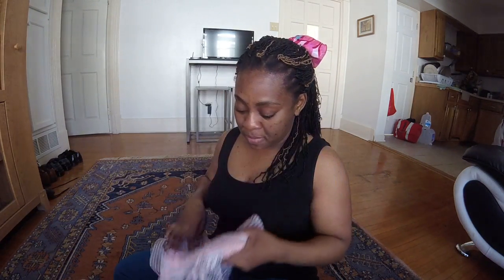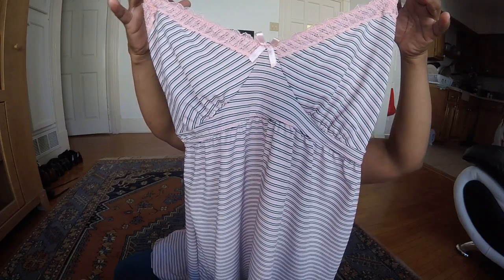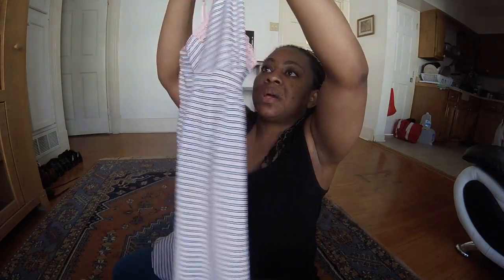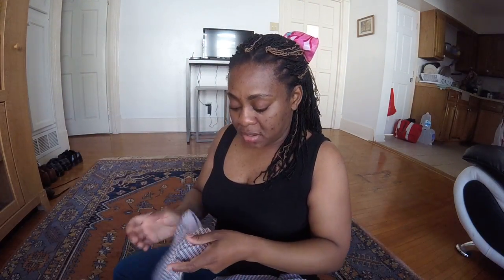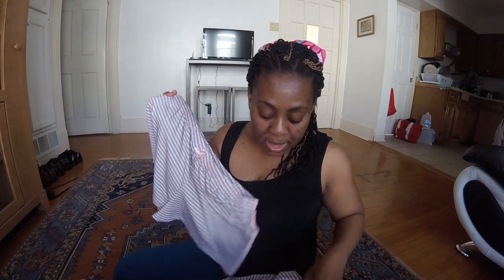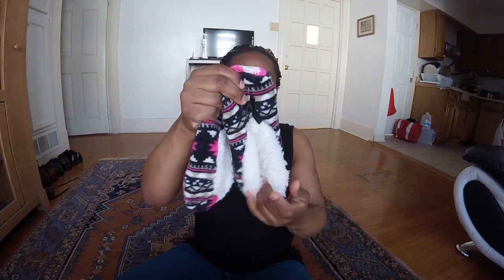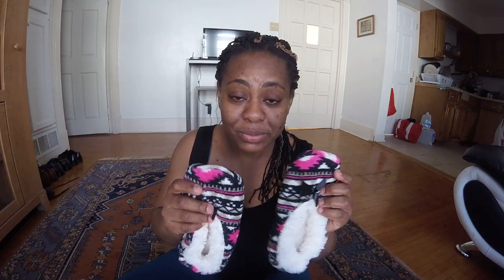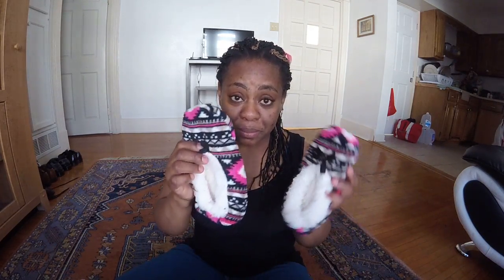Burlington a fi mi place (PJ Haul)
Went to the big B to purchase some Pajamas for Winter and scored some awesome finds . Thanks B and see you soon.